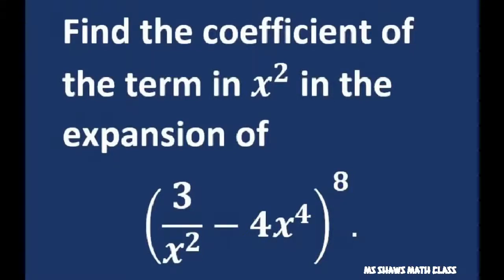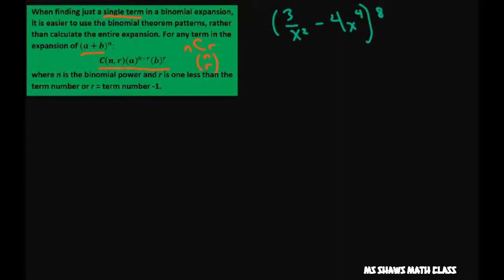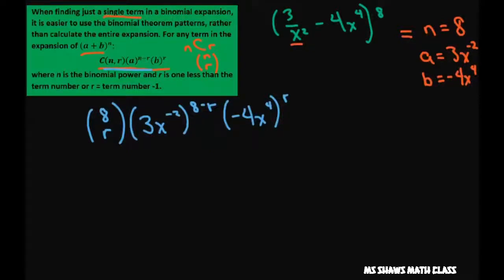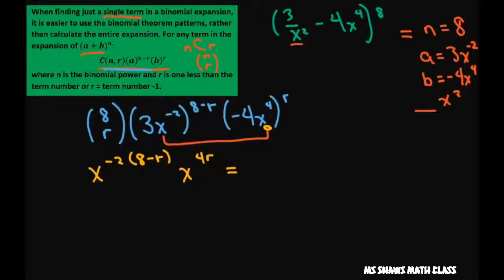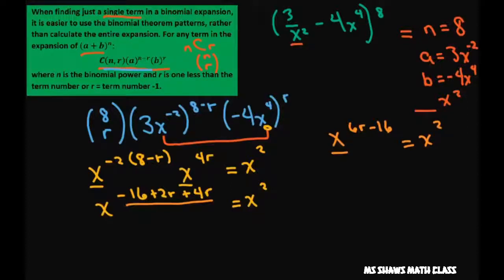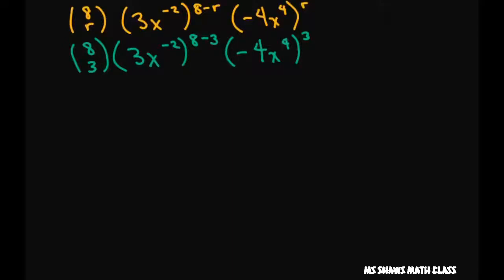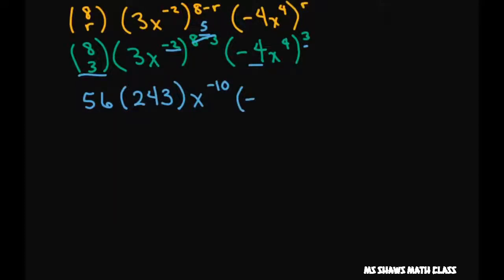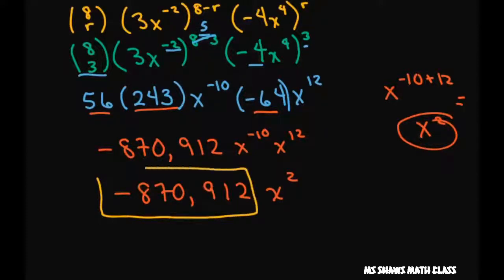Find the coefficient of x^2 in the expansion of (3/x^2- 4x^4)^8